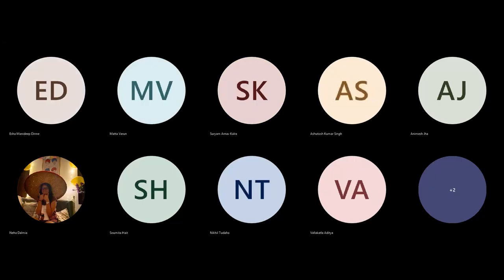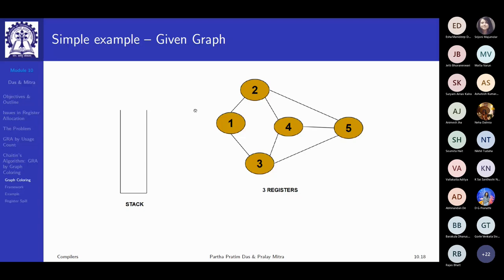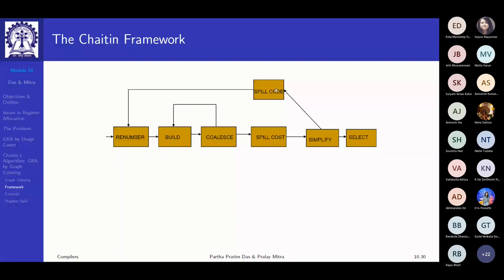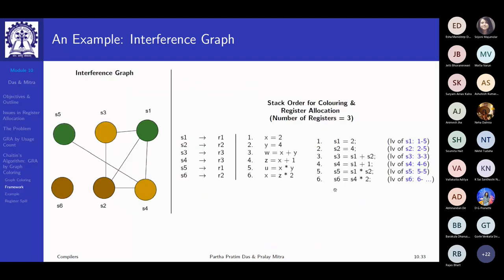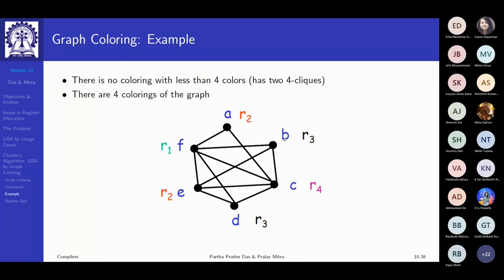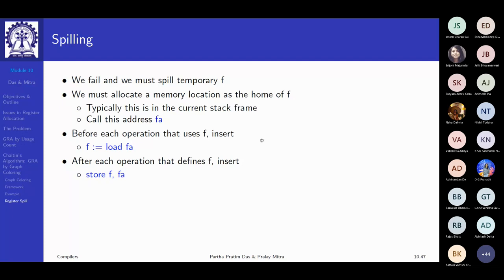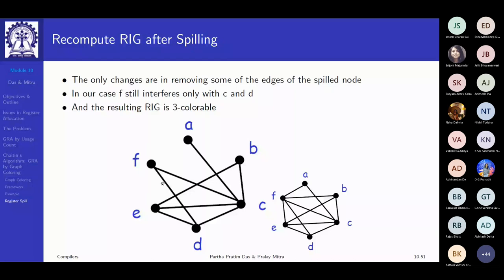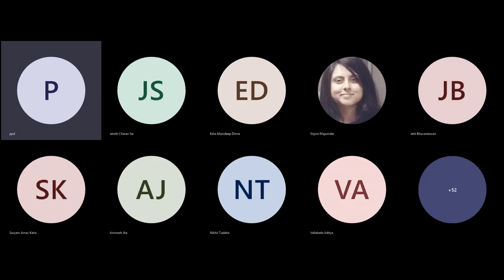19_GRA using Graph Coloring_25-10-2021